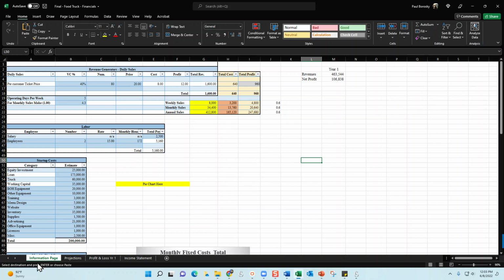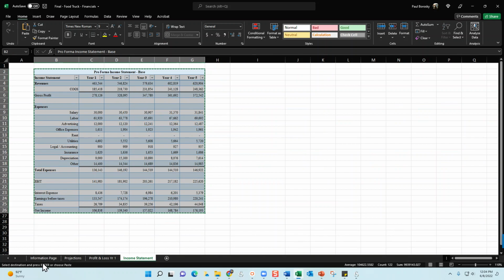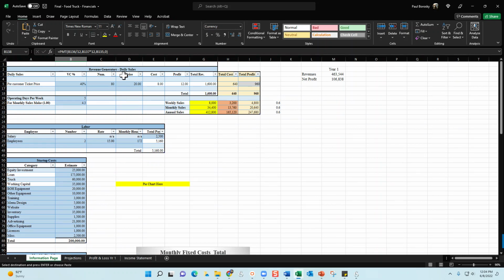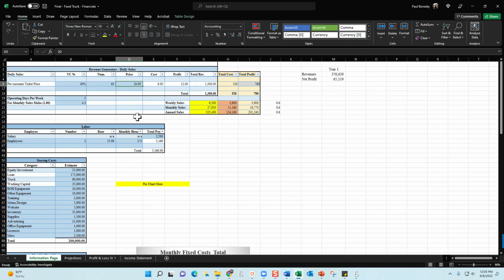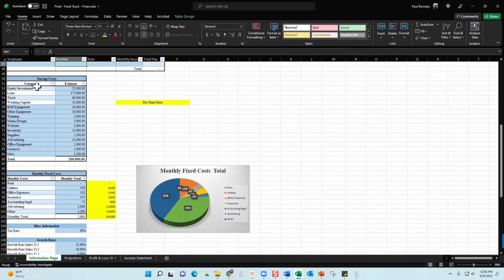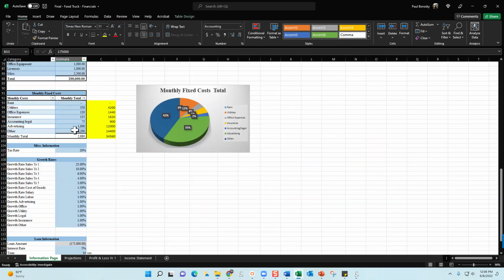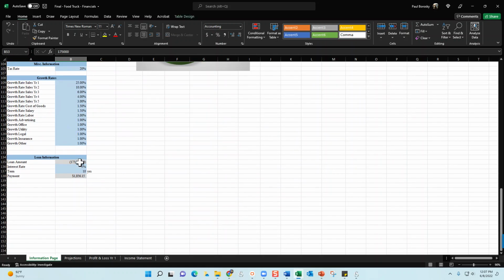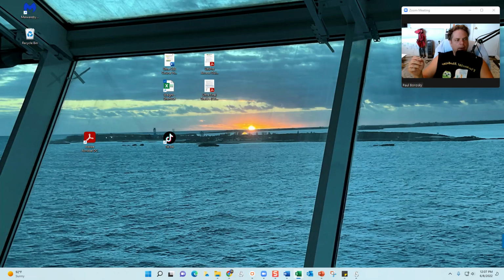Food Truck Pro Forma Financial Projections – Quickly and Easily!!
In “How to quickly and easily create pro forma Financial Projections and Profit and Loss Statements for a Food Truck” by Quality Business Plan’s Paul Borosky, MBA., we cover how to edit and customize a base FOOD TRUCK financial model template.  Included in your FOOD TRUCK financial model template purchase is an Excel file.  In the Excel file, you are able to add your business information to the different revenues and cost segments.  Once done, your financial model will update your financial projections sections such as:
• 5-Year Pro Forma Income Statement Projections.

The FOOD TRUCK financial model is already populated with common revenues and costs for a FOOD TRUCK business.  However, by using this tutorial as a guide, you are able to customize the products and services offered as well as the prices and costs, to meet your needs.

Struggling with your FOOD TRUCK business plan financial projections?  No worries, I have a template for this too!